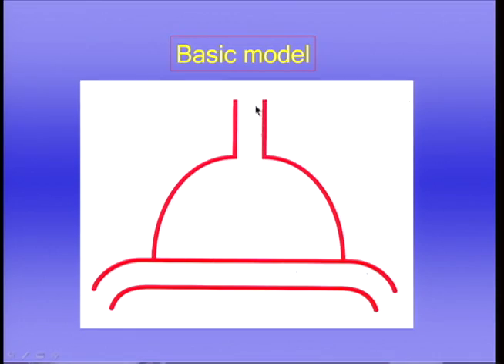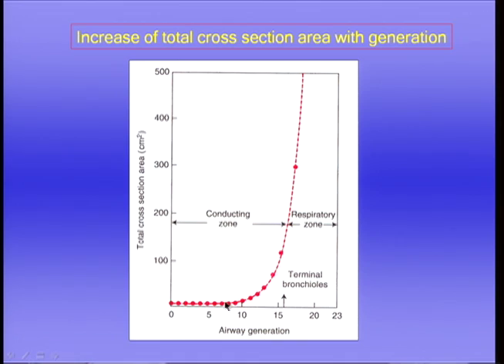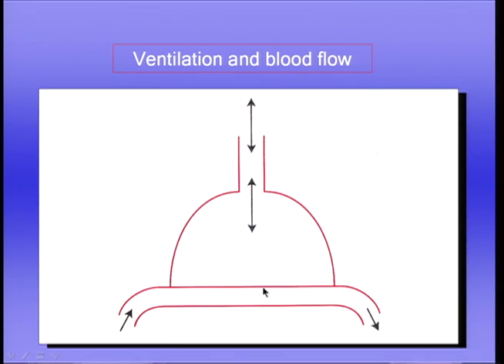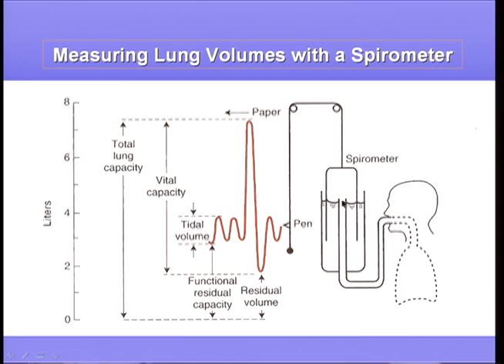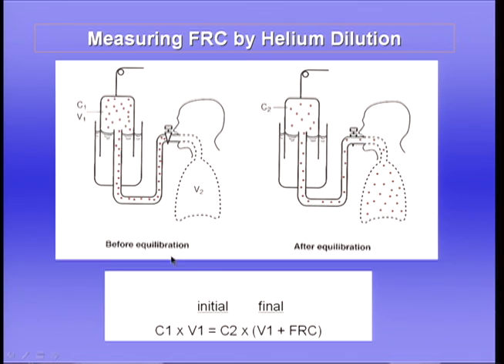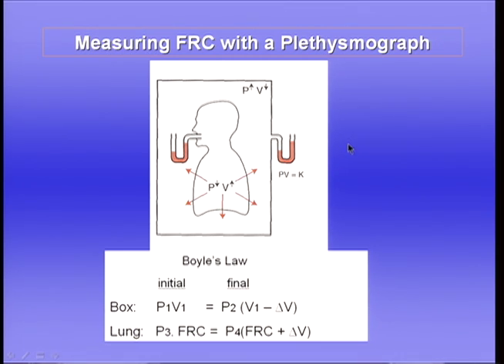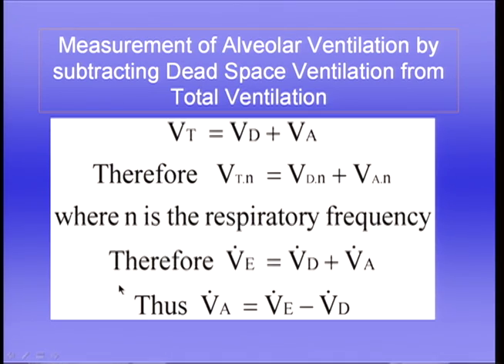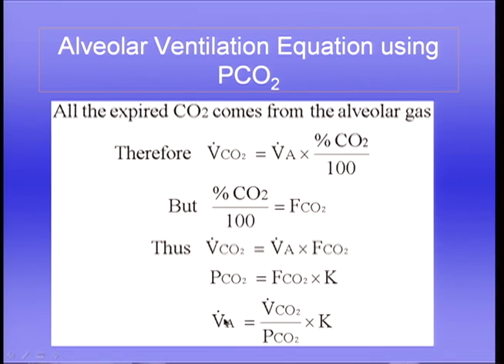Ventilation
Lectures in Respiratory Physiology,
John B West MD, PhD